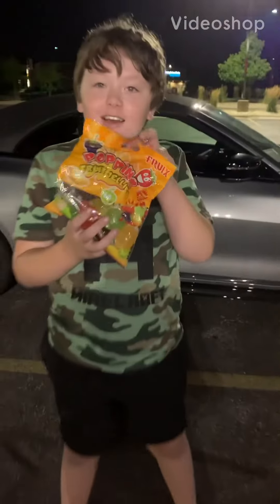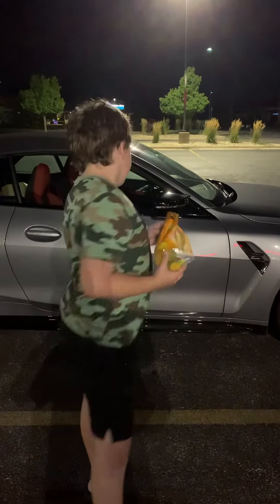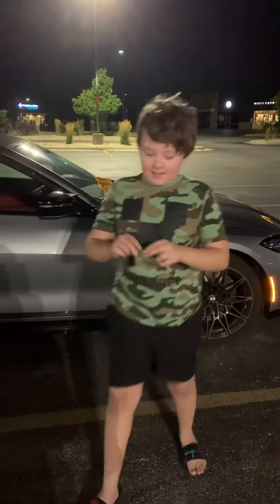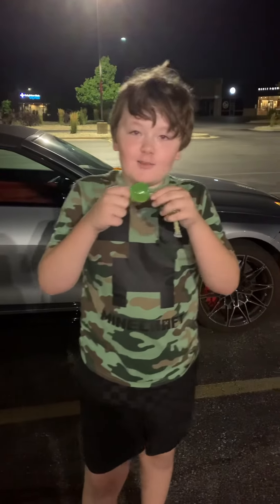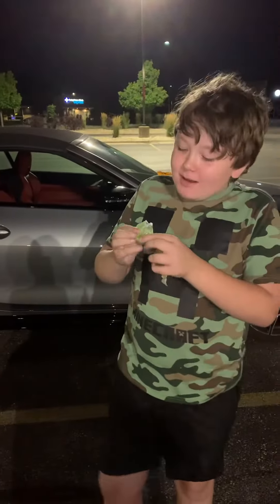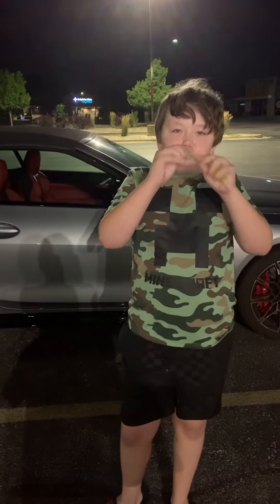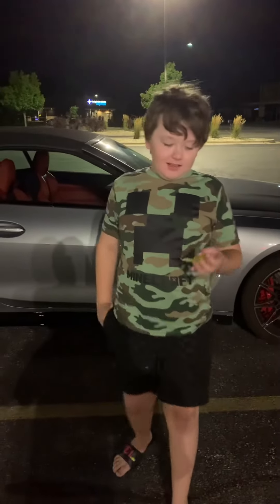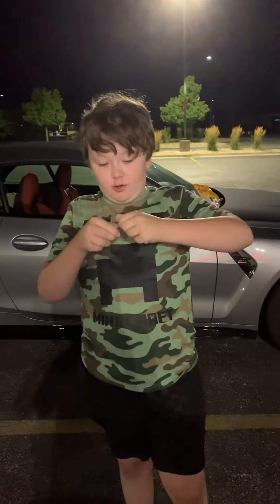I found jelly fruits!!!